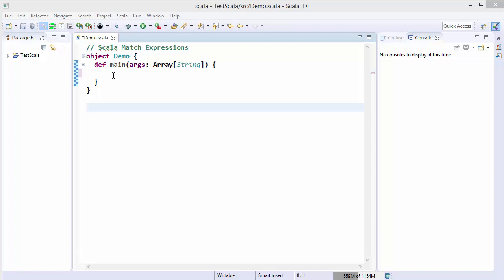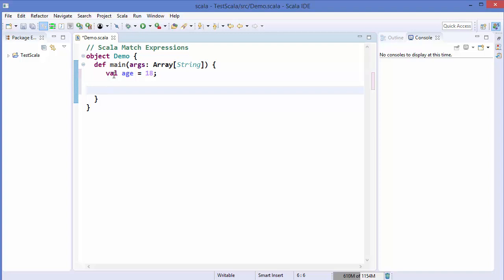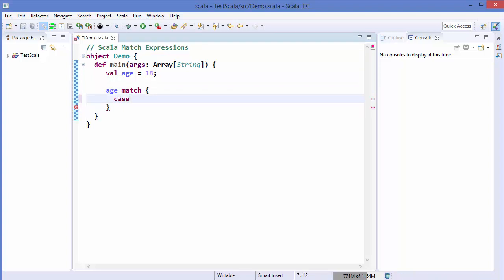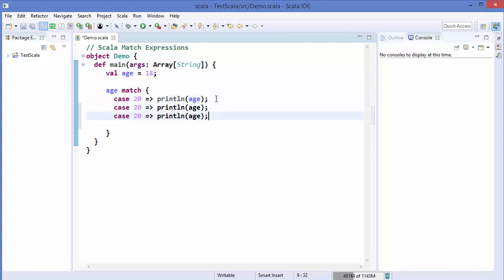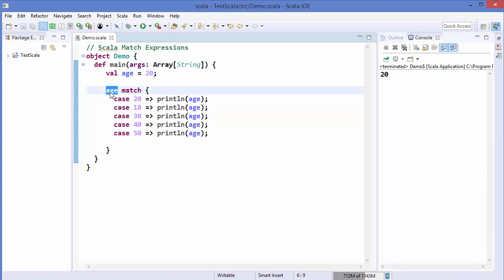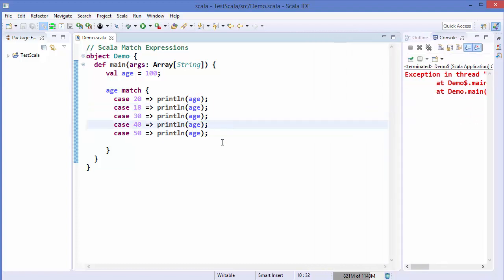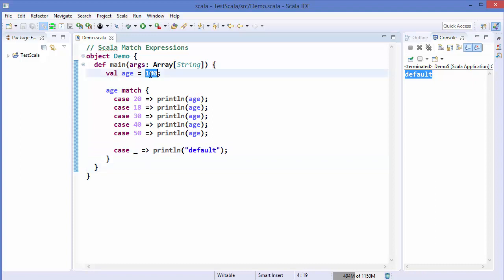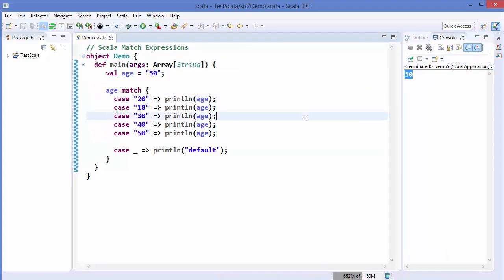Scala Tutorial 10 - Match expressions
In Scala match expressions are used to select between a list of alternatives same as multiple if-statements or select statement, if you are familiar with java.